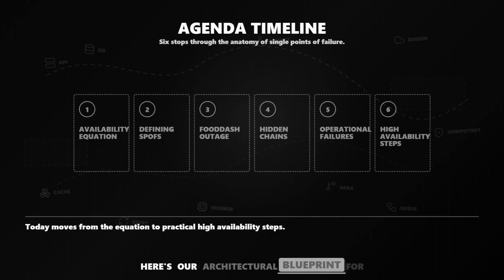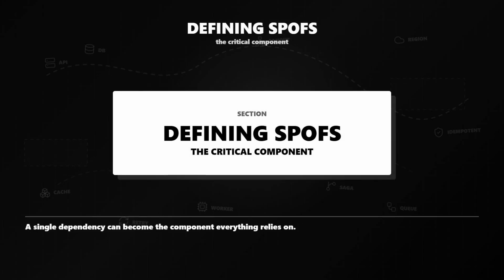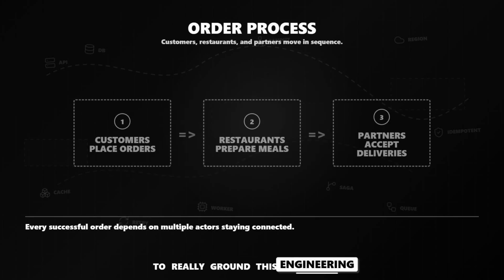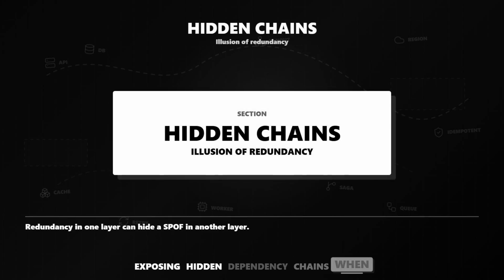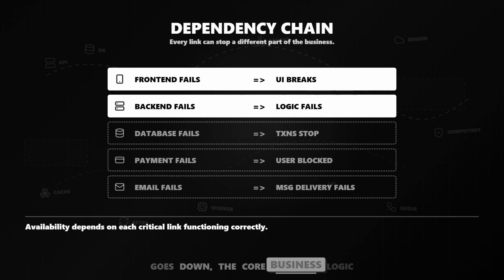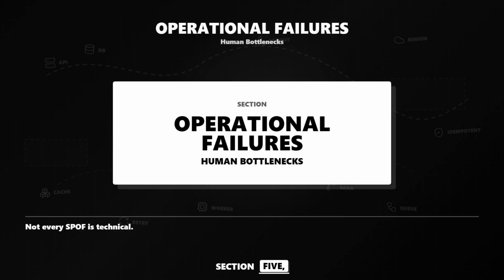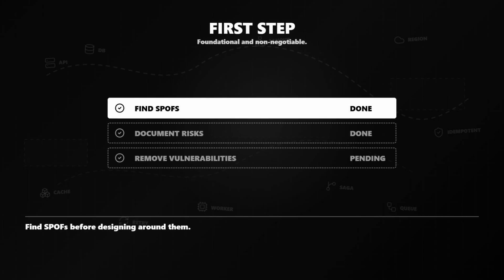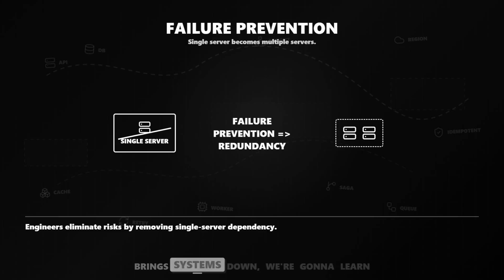Single Point of Failure (SPOF): Why Systems Go Down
In this episode of the Availability Patterns series, we explore one of the most important concepts in reliability engineering and system design: the Single Point of Failure (SPOF).

Many engineers focus on scaling systems, adding more servers, and improving performance. But some of the largest outages happen because a single critical dependency fails and brings down everything connected to it.

Using our FoodDash case study, we'll see how one database server can impact customers, restaurants, delivery partners, payments, and business operations during peak traffic.

In this video, you'll learn:

- What a Single Point of Failure (SPOF) is
- Why SPOFs are responsible for many production outages
- Hidden SPOFs engineers often overlook
- How dependency chains affect availability
- Technical and operational SPOFs
- How engineers identify SPOFs in real-world architectures
- Why eliminating SPOFs is the first step toward high availability

By the end of this video, you'll understand why availability engineering starts with a simple question:

"What happens if this component suddenly disappears?"

This episode builds directly on our previous video about Availability and sets the stage for the next lesson on Redundancy, where we'll learn how engineers design systems that continue operating even when components fail.

• System Design
• Distributed Systems
• Backend Engineering
• Cloud Architecture
• Reliability Engineering
• Scalability & Availability